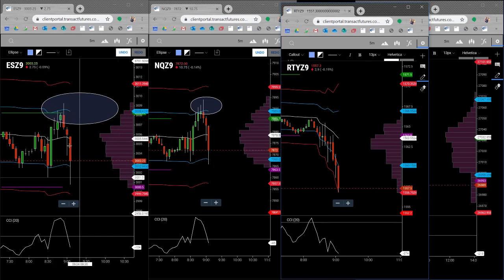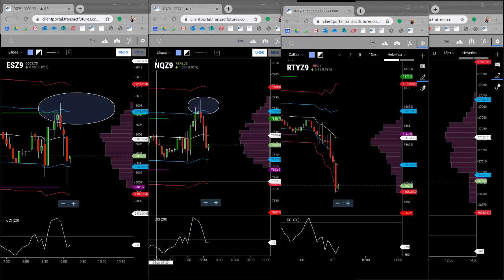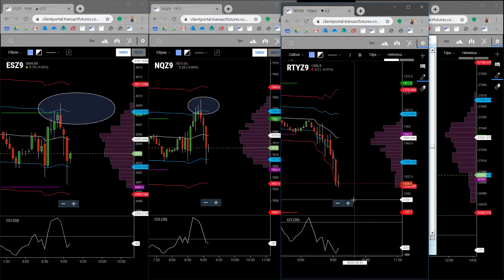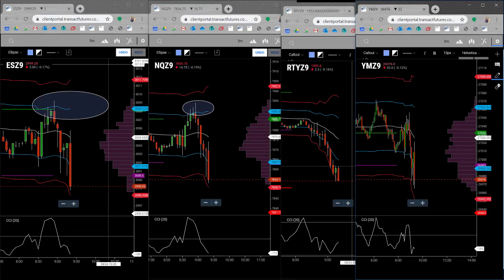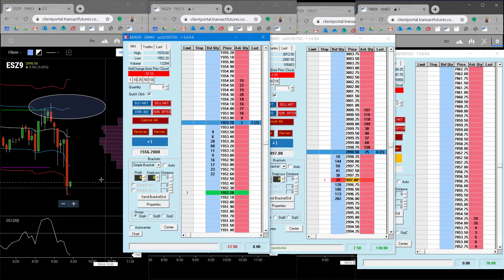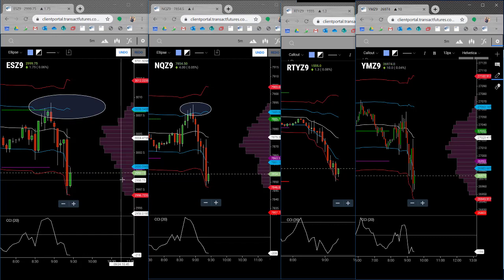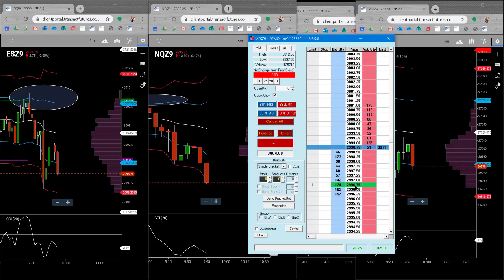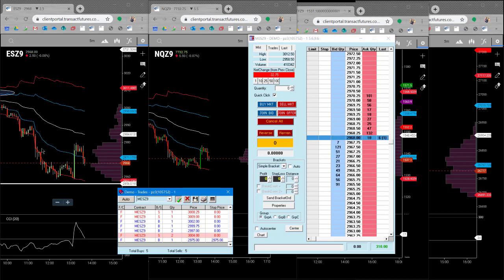Micro E-mini S&P (MES) Real Time Trade Management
In this video, Patrick takes us through a few micro index trade ideas concurrently. There is a good lesson in position management here, and that is how to not suffocate trades.